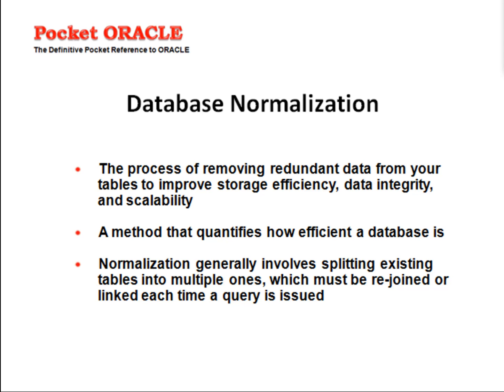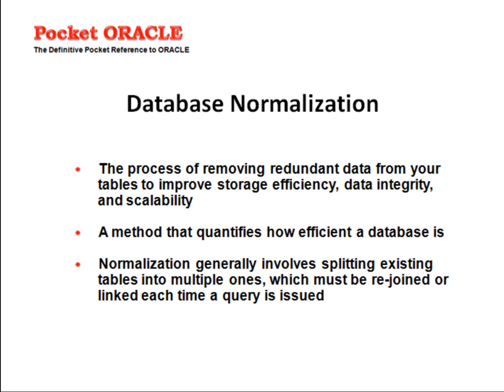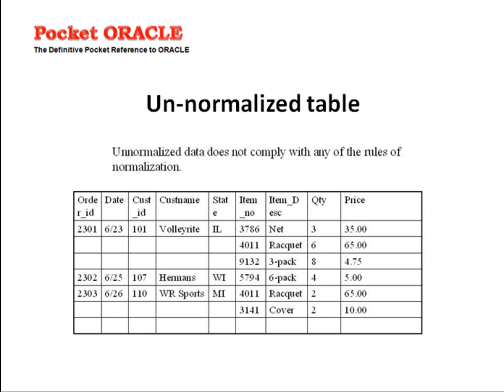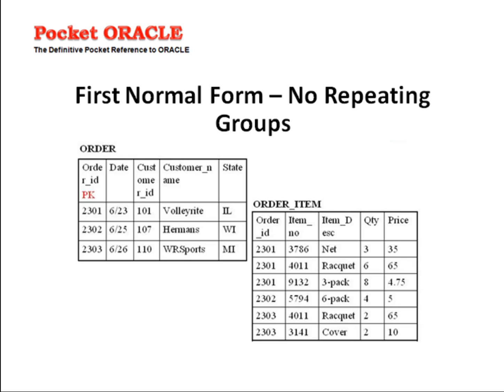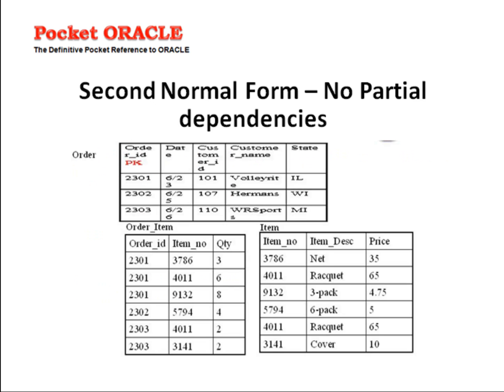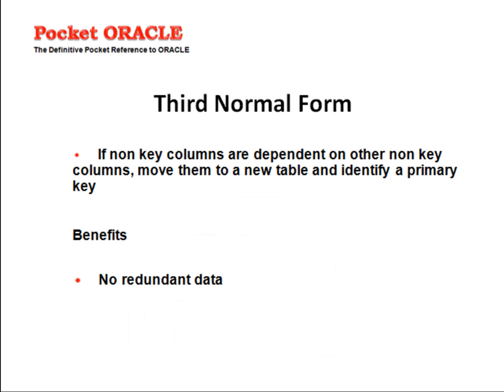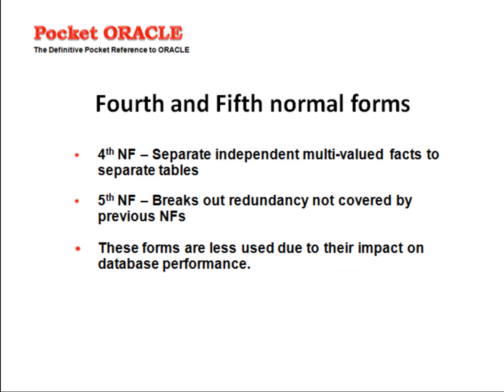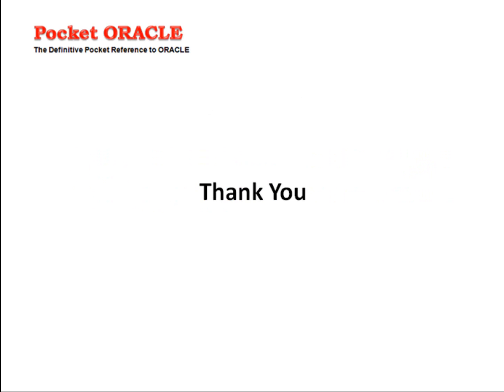Database Design and Modelling Normalization Methods Quick Reference Presentation Video